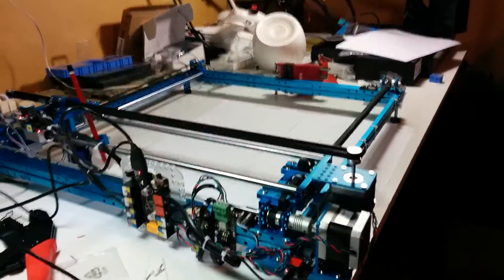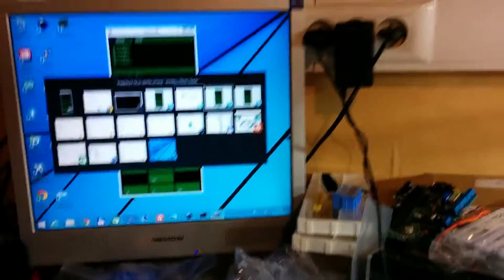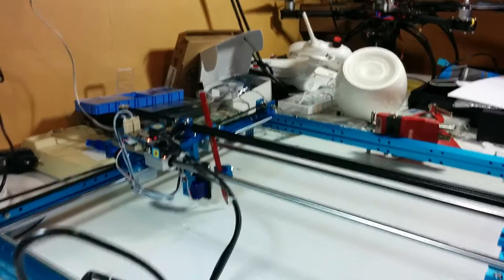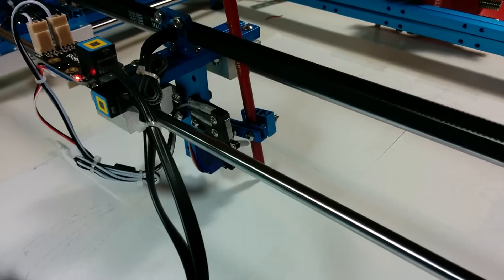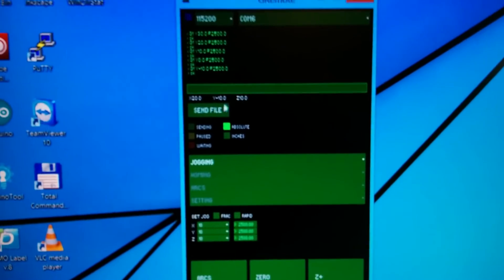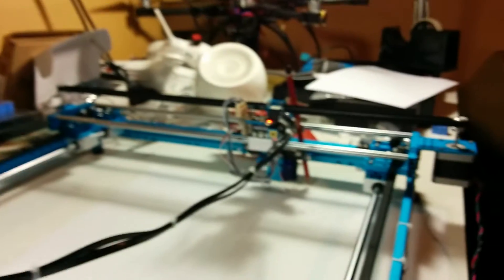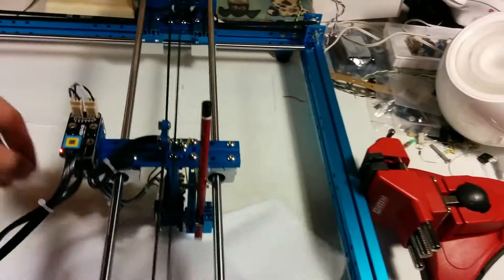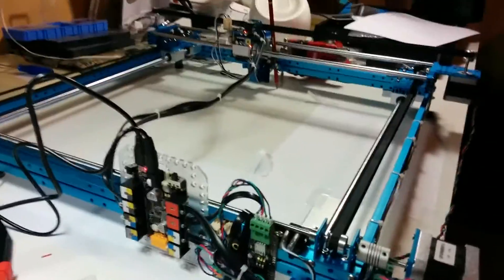Makeblock xy plotter v2 problem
Video demonstrating the issues I've been having with the Makeblock XY Plotter V2 which I assembled this week.